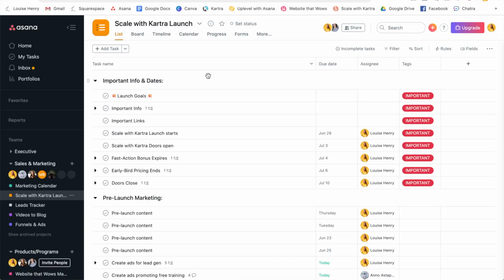How to Launch Your Online Course!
Here is the final video in my creatinganonlinecourse series - it's time for you to LAUNCH! 🚀🚀🚀
Thinking about launching your course?